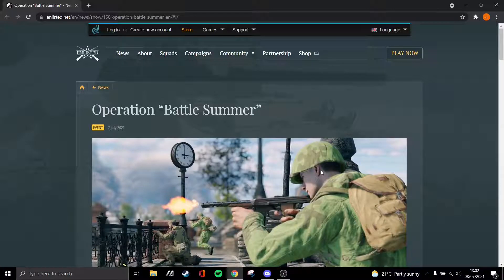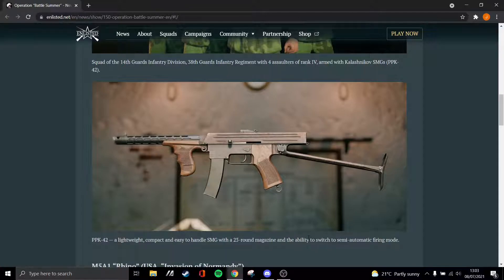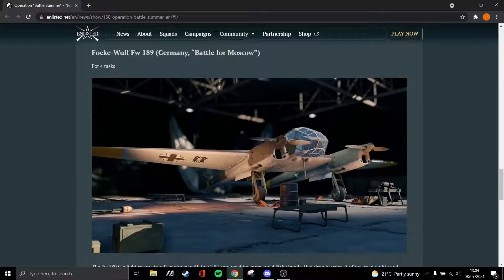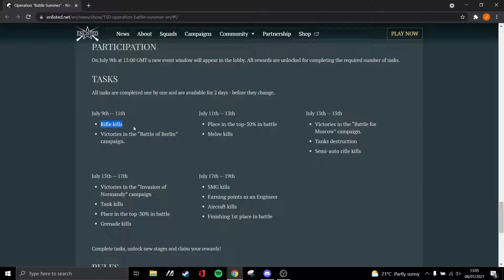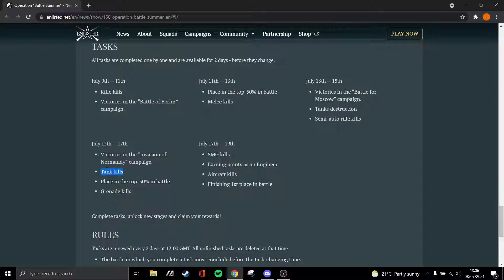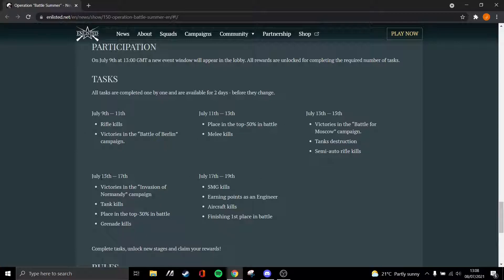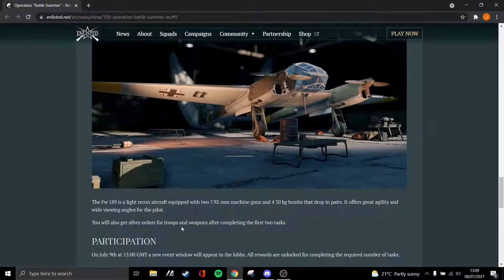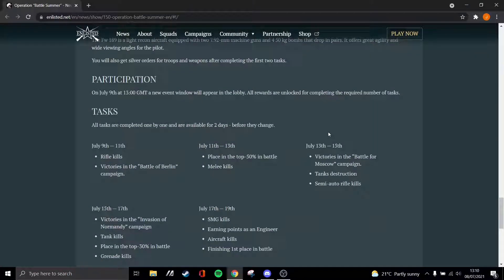New Enlisted Event!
My first impressions on the new event coming to Enlisted

I'll have another video tomorrow talking about the new event when it drops